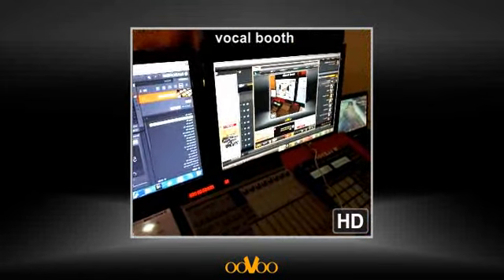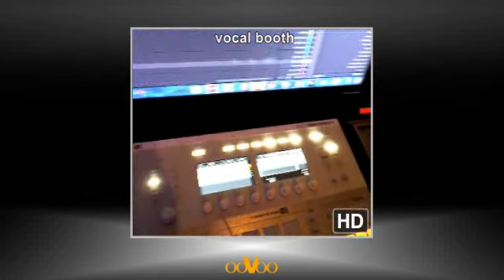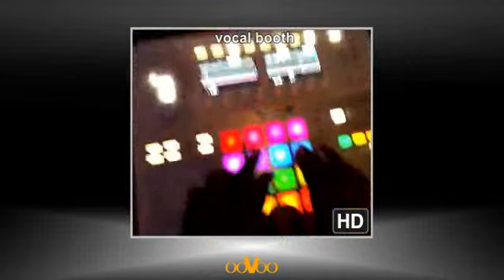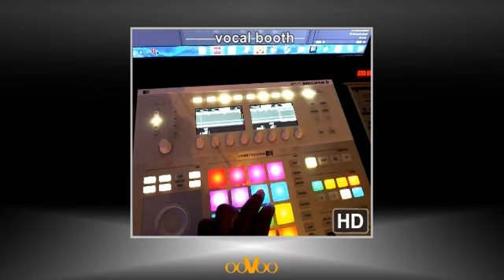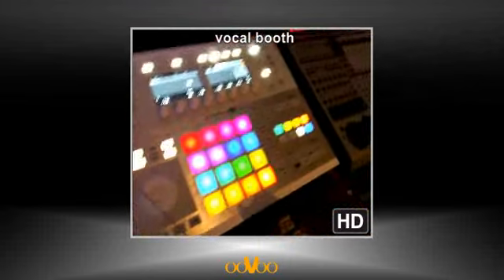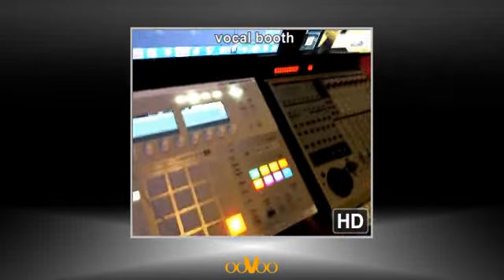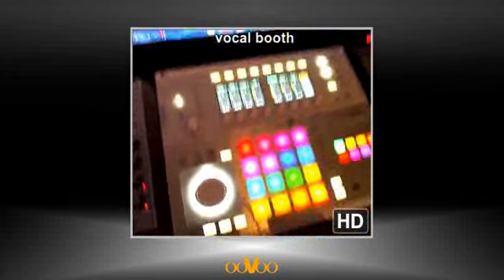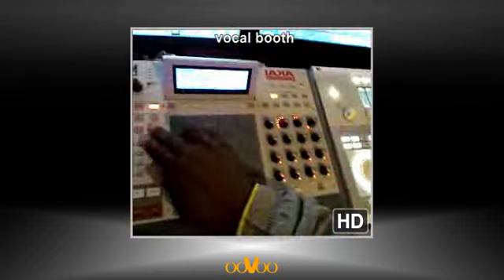maschine studio vs mpc renaissance part 3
differances